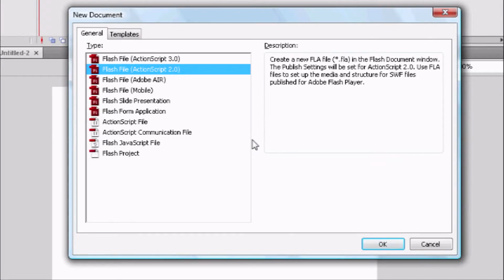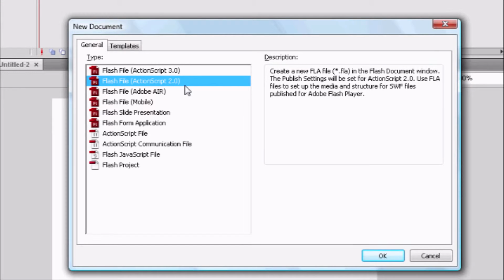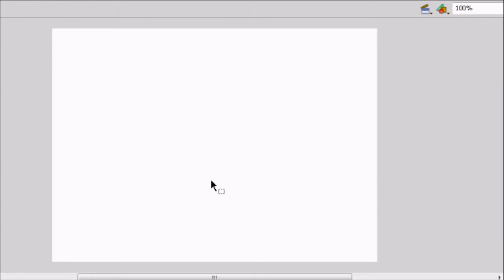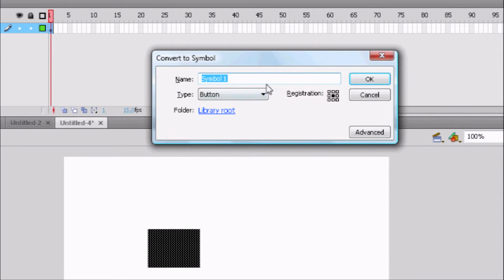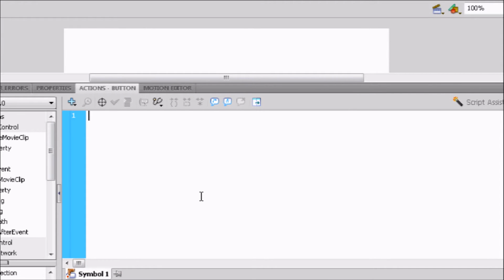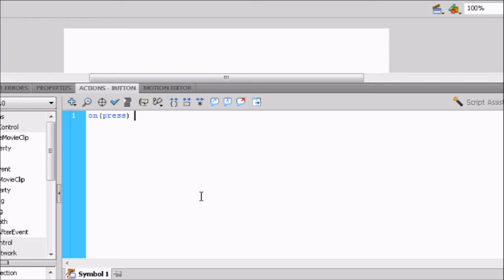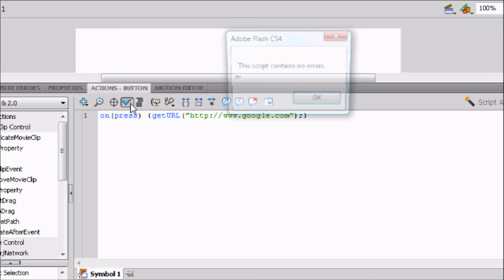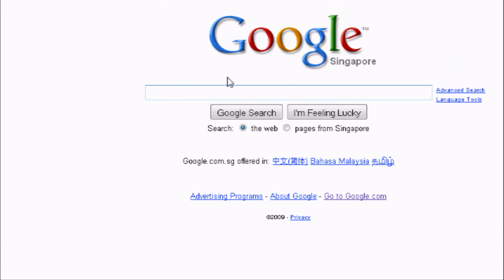TUTORIAL::How to Link Websites in Flash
Linking websites in flash
-- code --